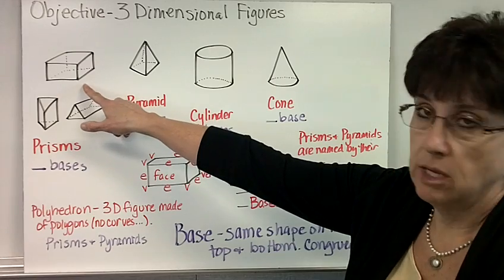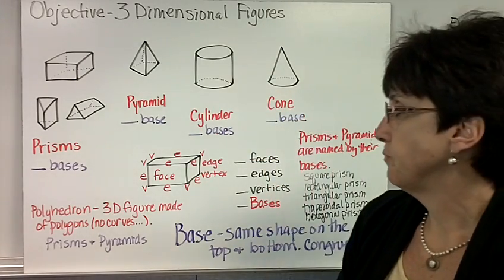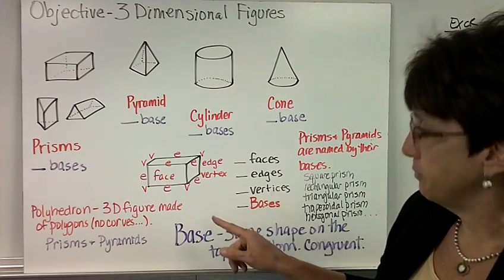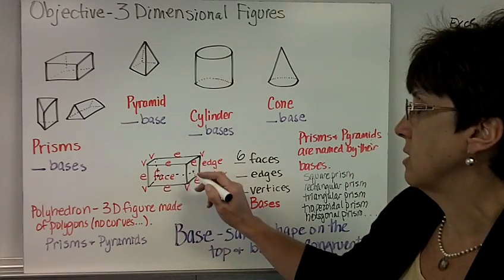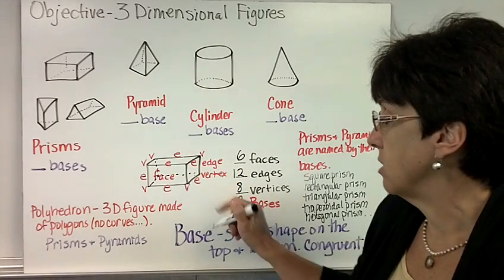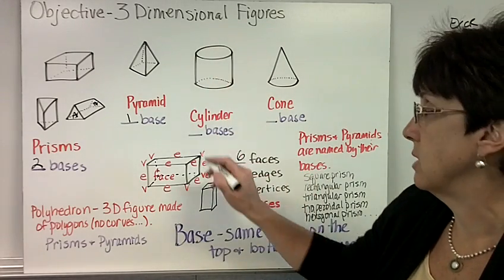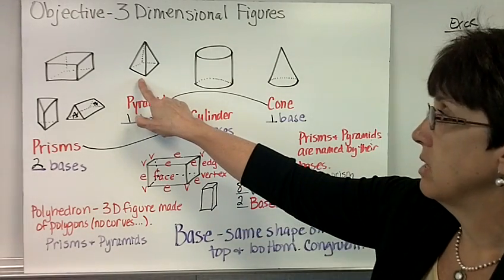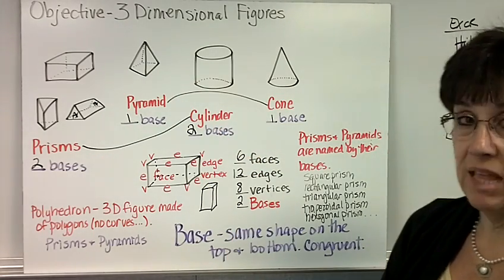3 Dimensional Figures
Identifying 3 Dimensional Figures and their characteristics.